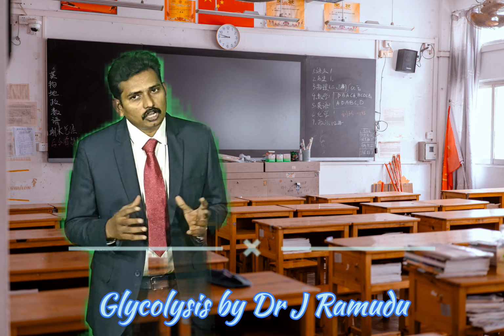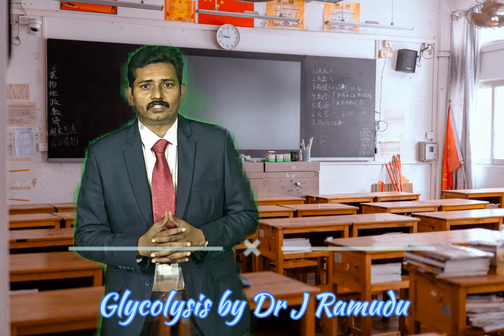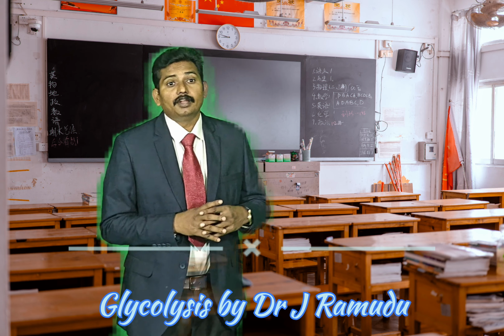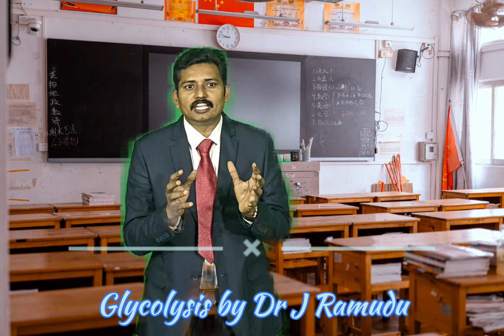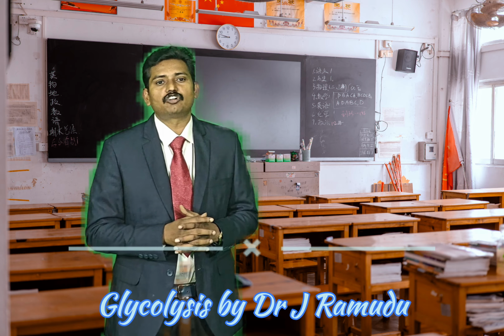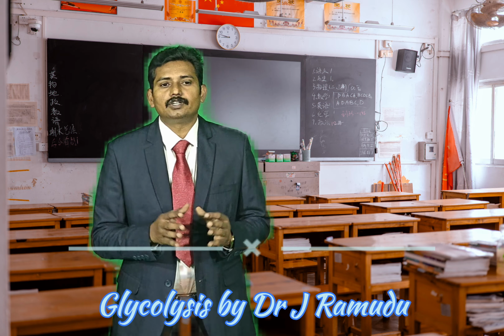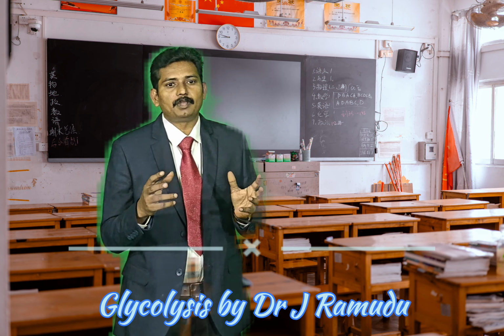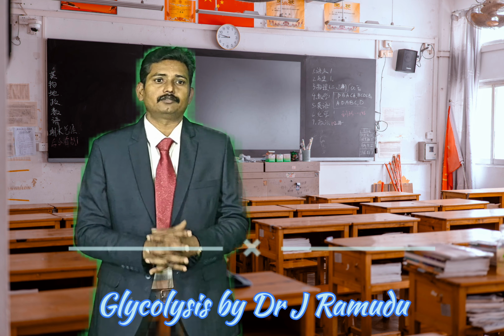Glycolysis | Respiration in Plants | Plant Physiology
YouTube Description

Welcome to RamuOrchidMan!

In this lecture, Dr. J. Ramudu, M.Sc., B.Ed., Ph.D., APSET, ASRB-NET, Head, Department of Botany, Dr. LHR Government Degree College, Mylavaram, presents a comprehensive explanation of Glycolysis, the first stage of cellular respiration in plants.

This video is specially designed for B.Sc. Botany, B.Sc. Life Sciences, M.Sc. Botany, NEET, CUET, ICAR, APPSC, CSIR-NET, SET, and other competitive examination aspirants. Learn the complete glycolytic pathway in a simple and easy-to-understand manner with detailed diagrams and enzyme explanations.

📚 In this lecture, you will learn:

✅ Introduction to Cellular Respiration
✅ Definition and Importance of Glycolysis
✅ Site of Glycolysis (Cytoplasm)
✅ Investment Phase and Payoff Phase
✅ All 10 Steps of Glycolysis with Enzymes
✅ ATP Consumption and ATP Production
✅ Formation of Pyruvate and NADH
✅ Net Gain of ATP
✅ Regulation of Glycolysis
✅ Significance of Glycolysis in Plant Metabolism
✅ Examination-Oriented Important Questions and Concepts

Glycolysis is a universal metabolic pathway that converts one glucose molecule into two pyruvate molecules while generating ATP and NADH. It occurs in the cytoplasm and serves as the first step of both aerobic and anaerobic respiration. The pathway consists of 10 enzyme-catalyzed reactions divided into an energy investment phase and an energy payoff phase, resulting in a net gain of 2 ATP and 2 NADH per glucose molecule.

👨‍🏫 Presented by:
Dr. J. Ramudu, M.Sc., B.Ed., Ph.D., APSET, ASRB-NET
Head, Department of Botany
Dr. LHR Government Degree College
Mylavaram, NTR District, Andhra Pradesh, India